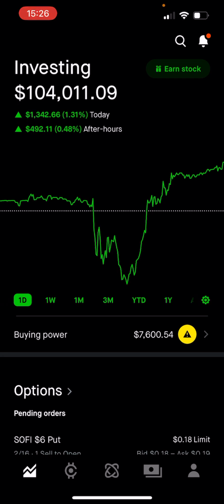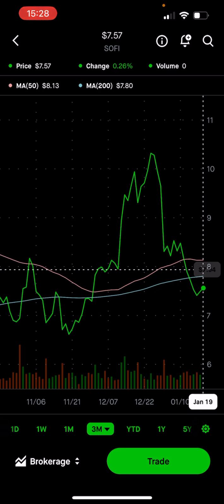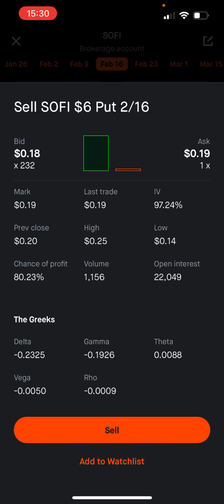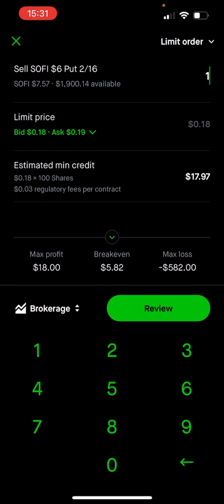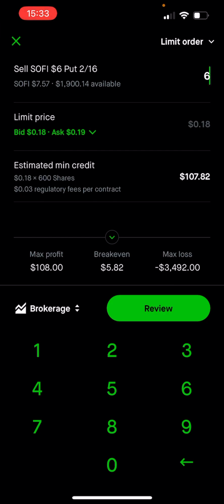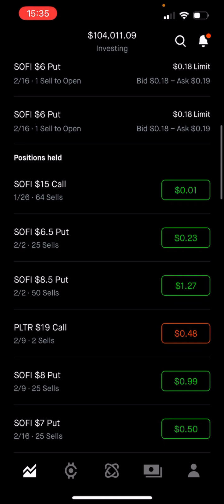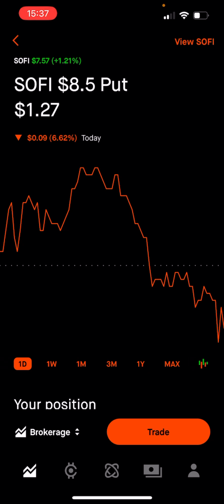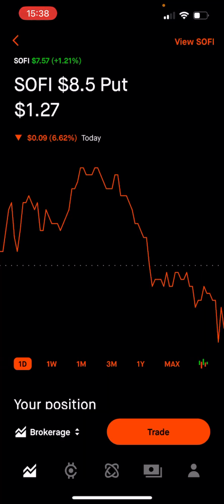Selling a Cash Secured Put on Robinhood, managing and rolling it.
A complete video on selling a cash secured put on Robinhood. Learn how to monitor the trade and roll the position.